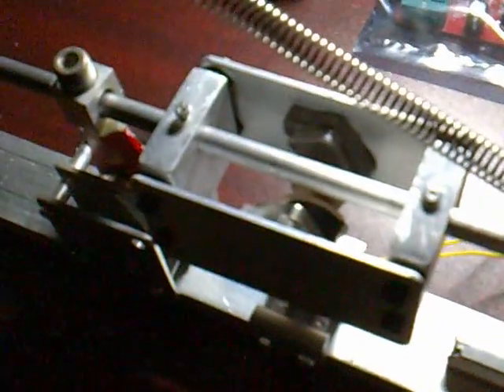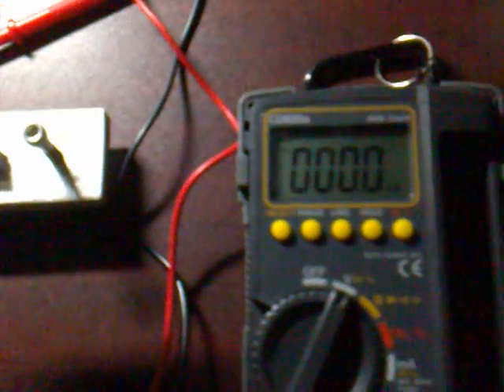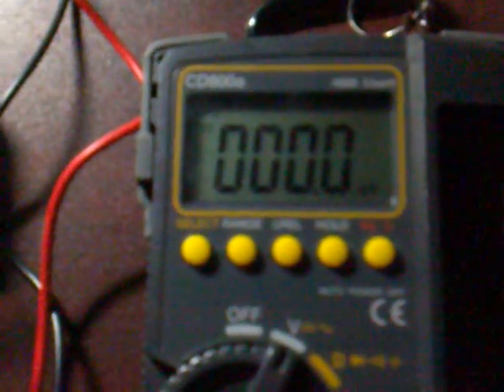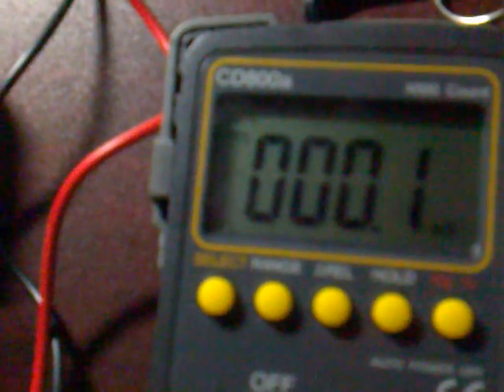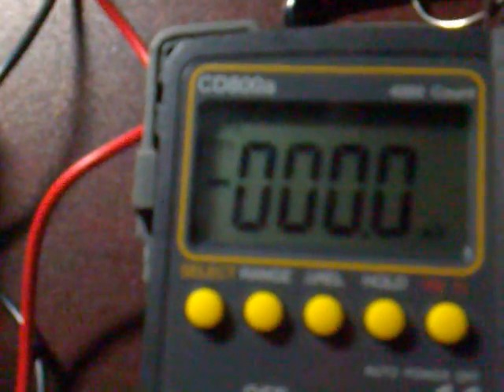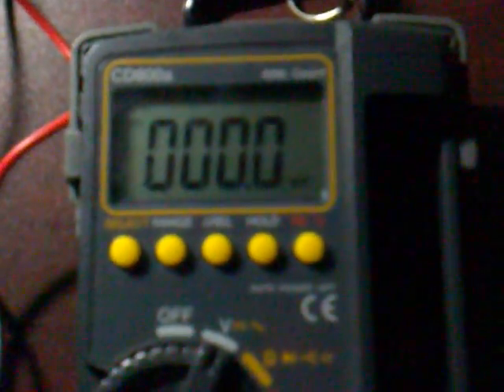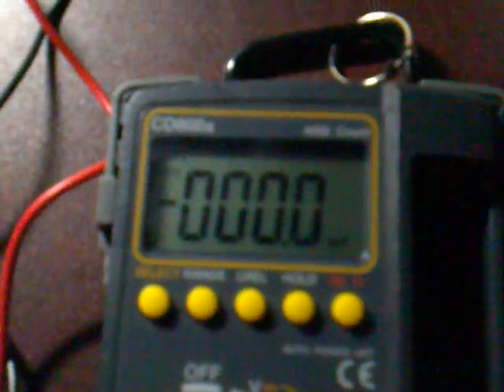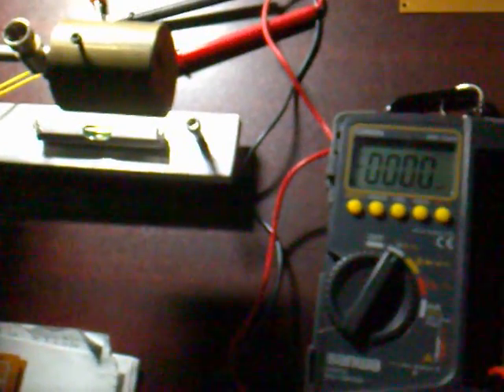GBSR-AS1 Seismometer's Critical damping & period calibration (PHILIPPINES)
I finalizing its calibration and so far so good it attenuates its real seismic period and best critical damping (between -2 to + 2 MICROVOLTS to +/-3  in digital tester), I used this procedure following John Lahr's damping calibration, this period attenuates less than 15 seconds and it's best for it's results and it's awsome!! I realized that our earth shakes still but in very very small amount in which we cannot feel that way, but as this seismometer told that it's real and detects its seismic activity although it is not yet filtered and amplified (but last May 21 it rises to +/-55 microvolts and i didnt notice that it got its earthquake vibration from isabela which is intensity 5.5 reading in my tester +/- 55 microvolts exactly the same in isabelas earthquake intensity while im in the middle of its calibrating process last May 21, 2011 & I did notice after I hear it on the news yesterday) but (because it is not yet attatched to the electronics)  Ive got to complete its electronics ASAP to see its real helicorder view. & the same time painting my pendulum base ^_^;